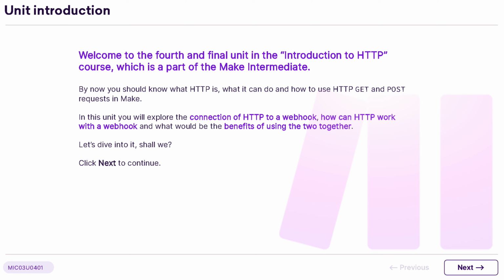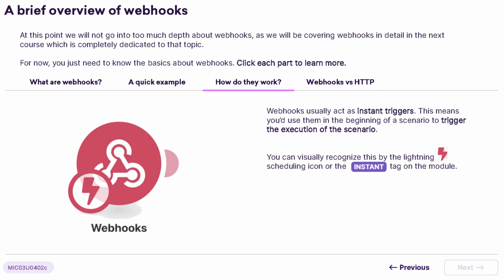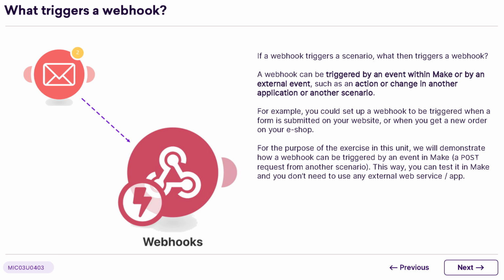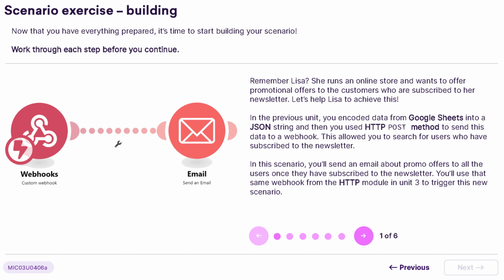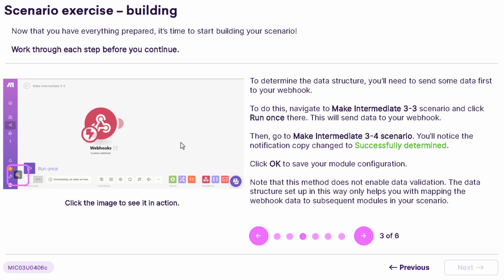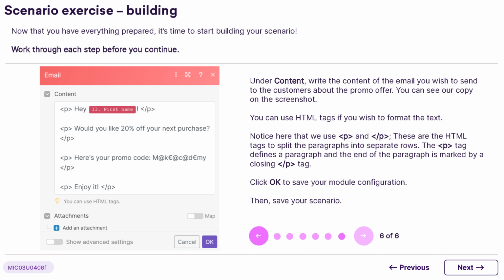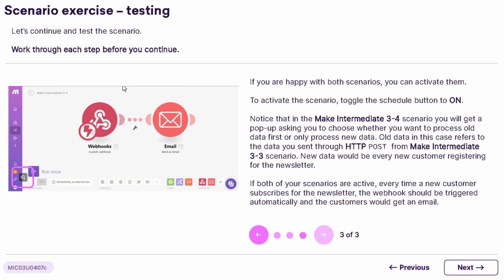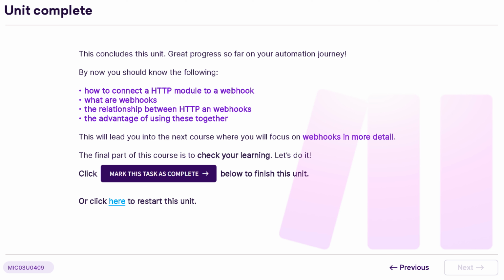Learn Make Automation: HTTP to webhook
Intermediate Course 03 - HTTP